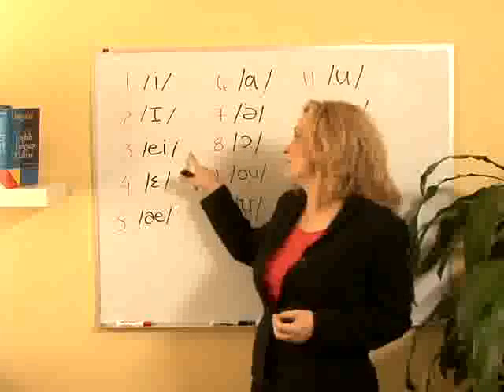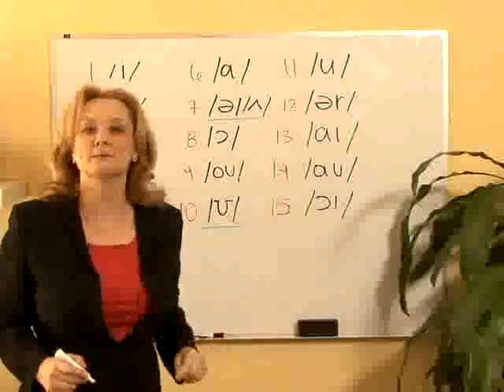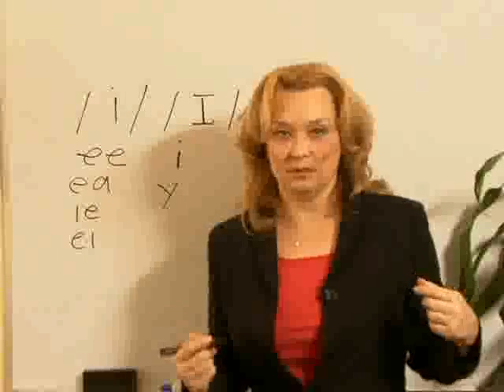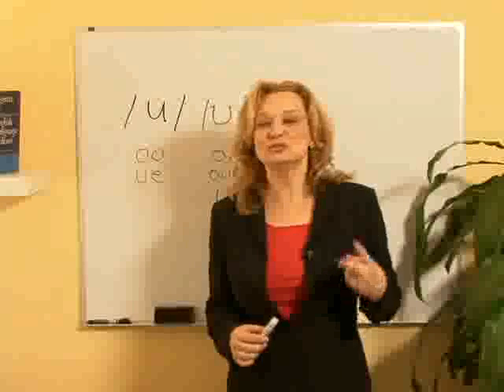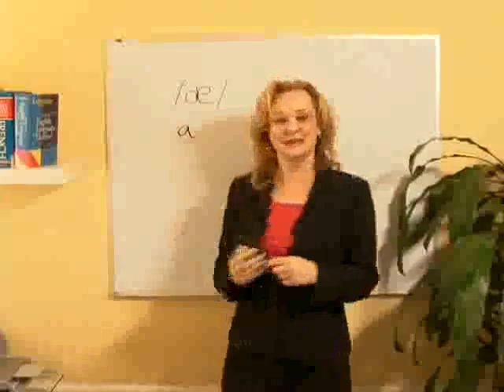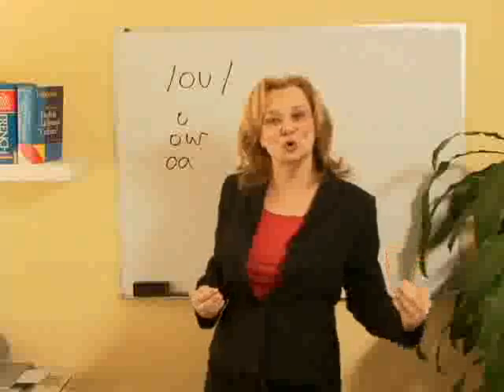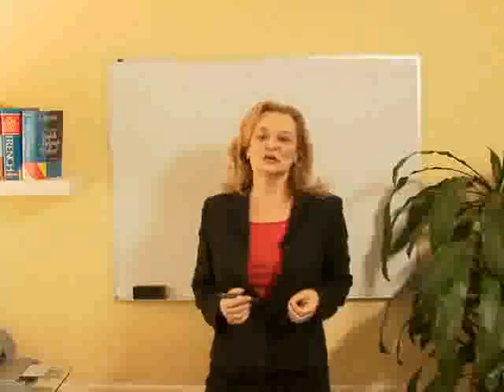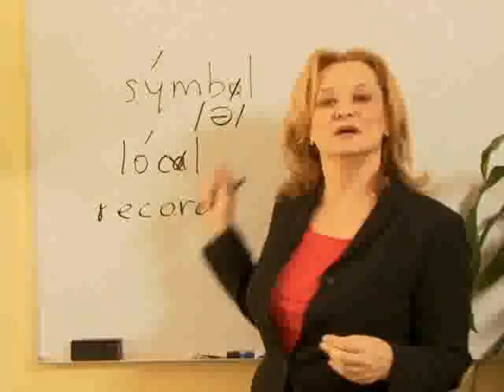dvd1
Tiếng Anh giọng Mỹ chuẩn.